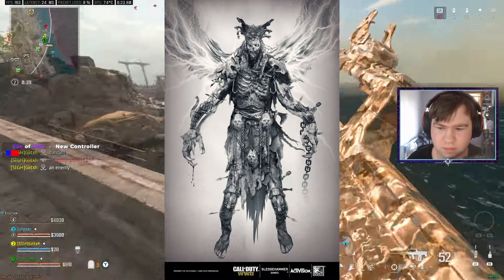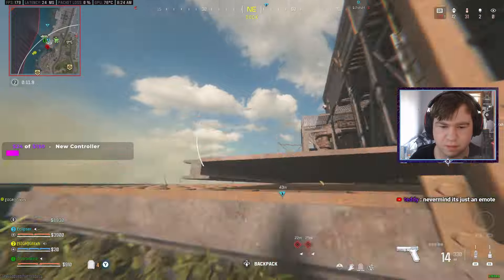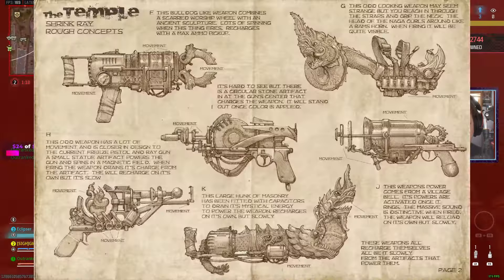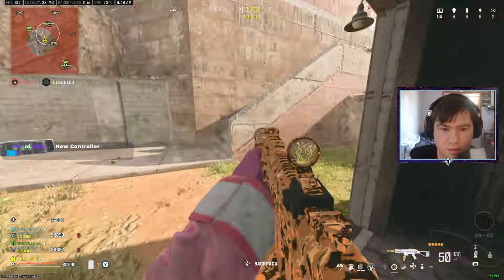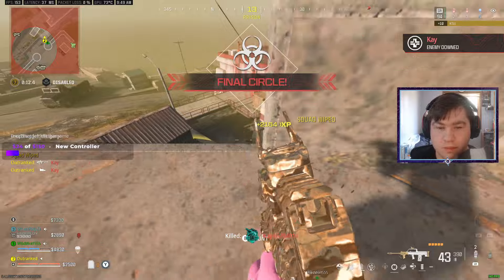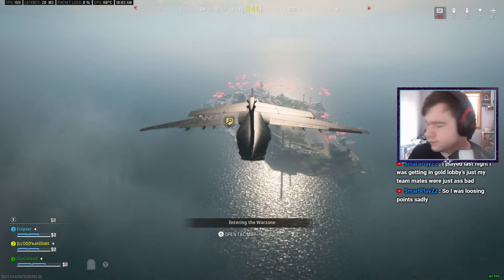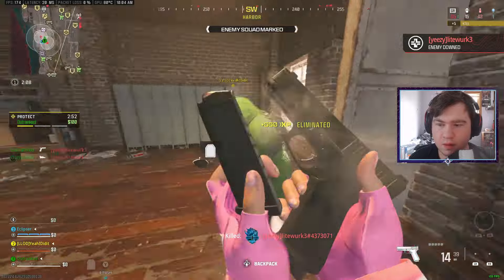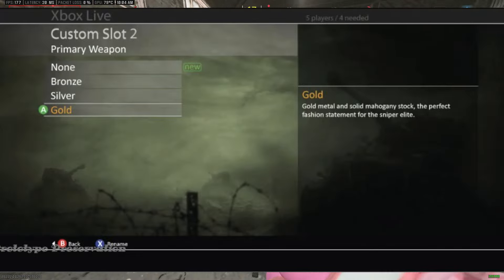3 Minutes of SCRAPPED Call Of Duty Items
3 Minutes of SCRAPPED Call Of Duty Items

0:00 God King - Call Of Duty World War 2 Zombies
0:14 Intro
0:29 Shangri-La Call Of duty Black Ops 1 Zombies
1:08 Call Of Duty Black Ops 2 Pre Alpha
1:54 Pre-Alpha Call Of Duty World At War